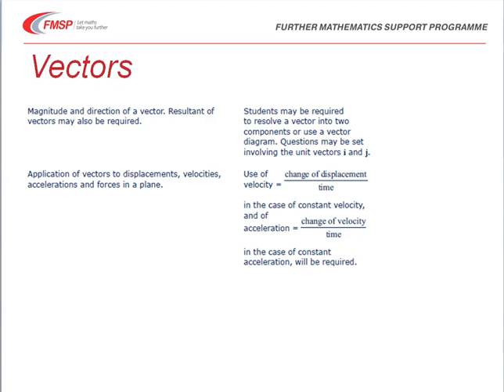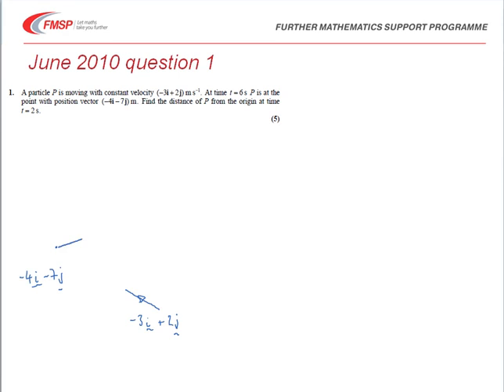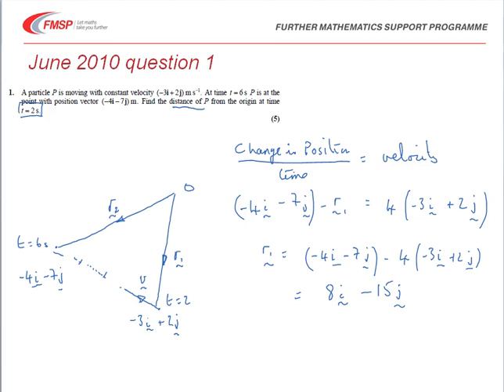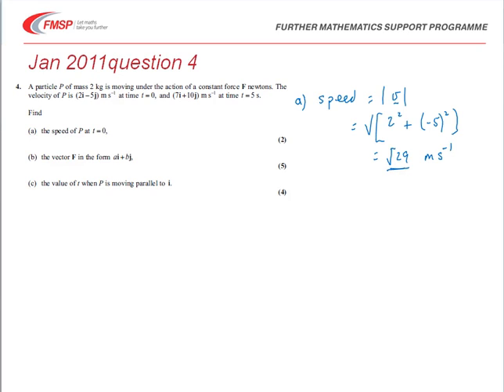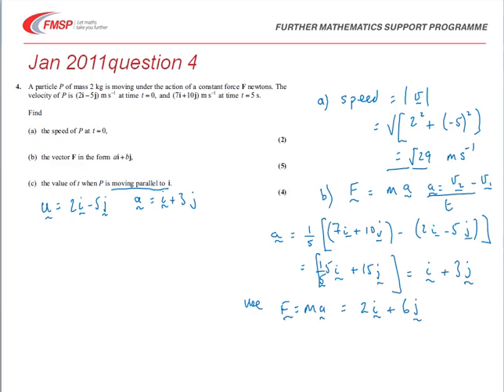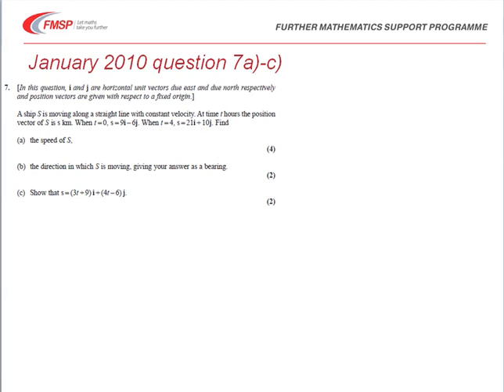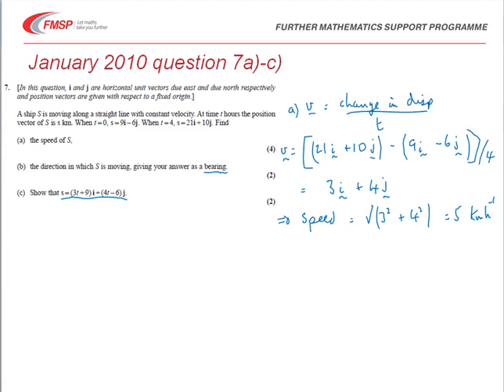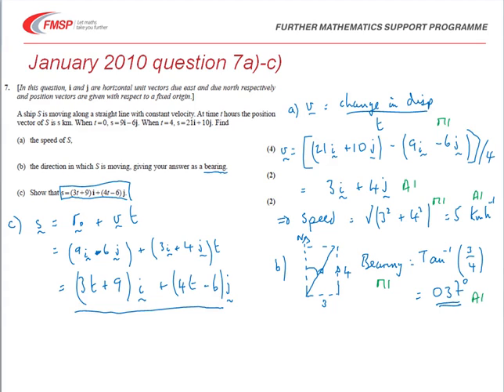FMSP Revision Video: Edexcel M1 - Vectors